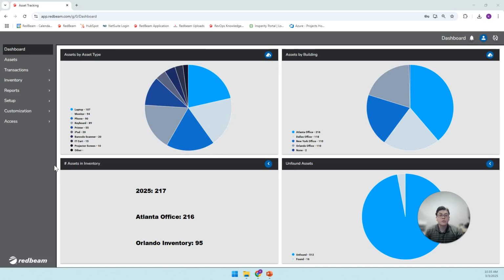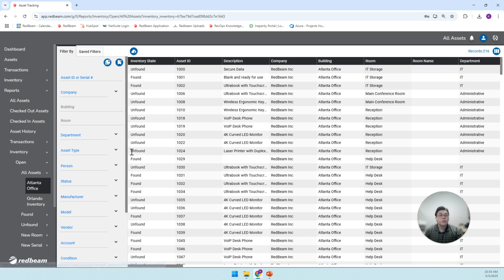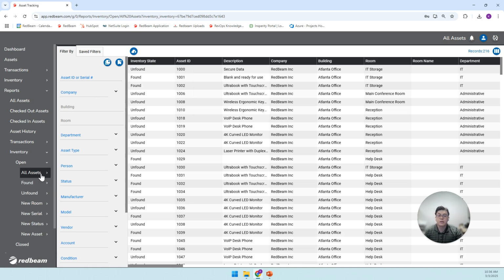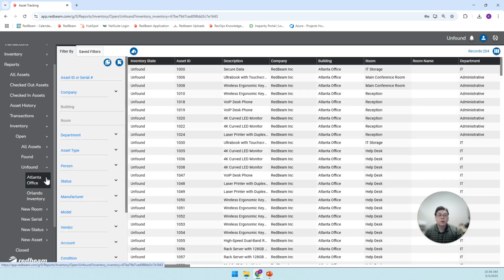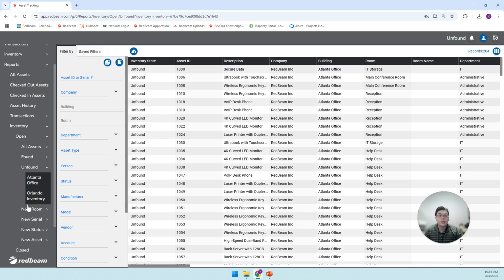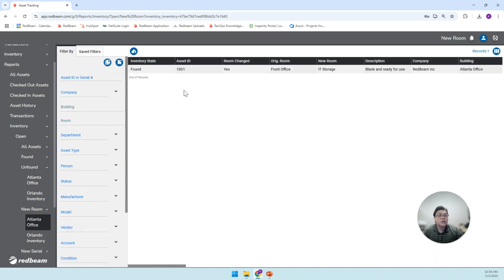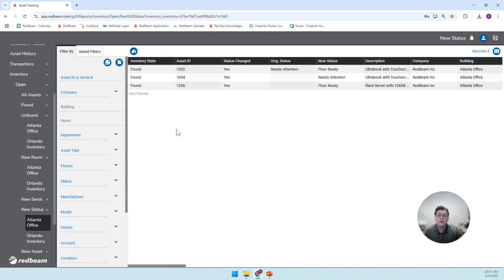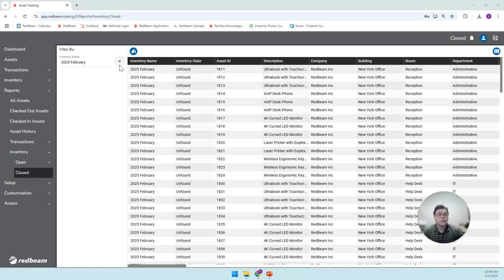Understanding Inventory Reports - RedBeam Asset Tracking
What happened during inventory? In this episode, Kyle walks you through Inventory Reports in RedBeam—helping you understand what was found, what’s still missing, and what changed between sessions.

You’ll learn how to use both open and closed inventory reports, filter the data you need, and track movement or status changes of assets. Whether you’re wrapping up a physical inventory or preparing for an audit, this episode gives you the tools to make sense of it all.

What you’ll learn in this video:
- Difference between open and closed inventory reports
- How to view unfound, new status, and new room reports
- Using filters to drill into inventory data
- How to export inventory results
- Why closed reports are valuable for audits

⏱️ Timestamps:
00:01 – Kyle intro: inventory reporting overview
00:10 – Open vs. closed inventory reports
00:20 – Navigating to reports in RedBeam
00:27 – Using the All Assets Inventory Report
00:49 – Key open reports: Unfound, New Status, New Room
01:16 – Example: tracking room/location changes
01:32 – Tracking status changes (e.g., "Needs Attention" to "Floor Ready")
01:48 – Viewing closed inventory reports
02:03 – Closed report benefits for audit history
02:09 – Wrap-up & contact info